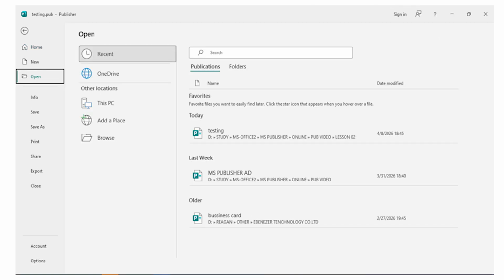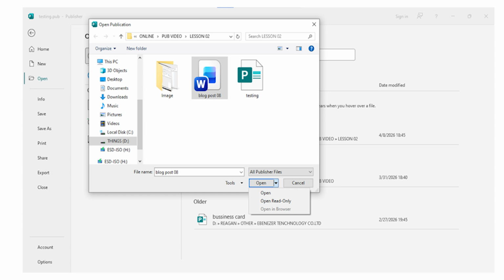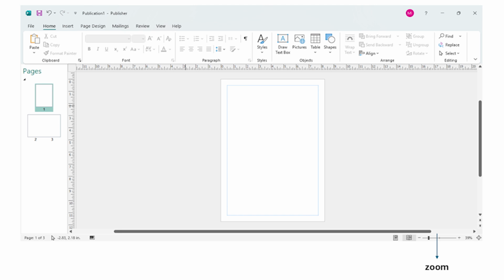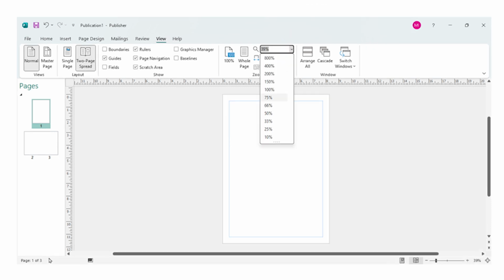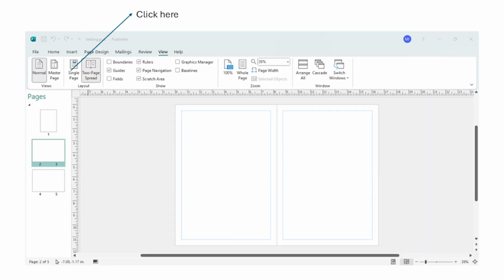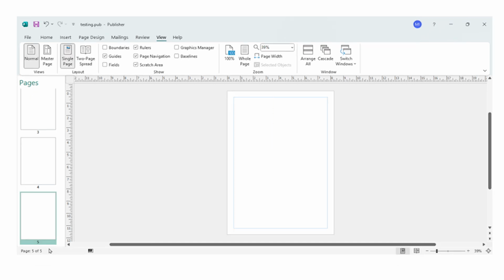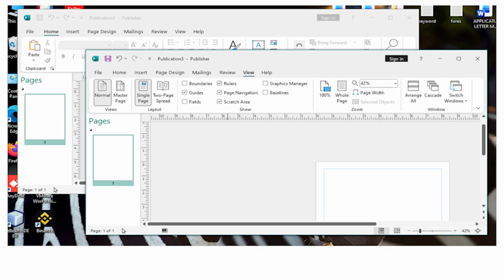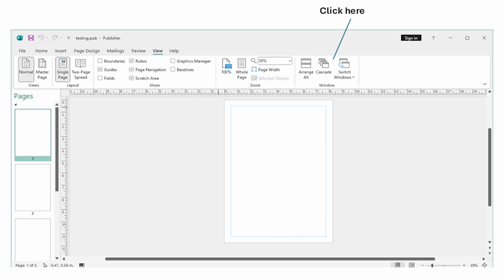OPENING AND VIEWING PUBLICATIONS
Please Buy My Book: LEARN HOW TO USE MICROSOFT PUBLISHER WITH NEW VERSION OF OFFICE 365